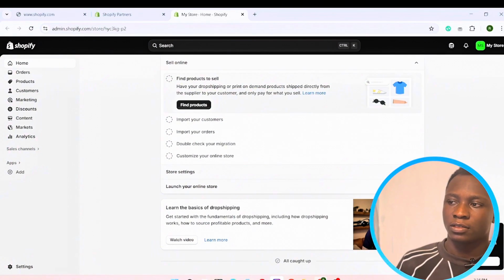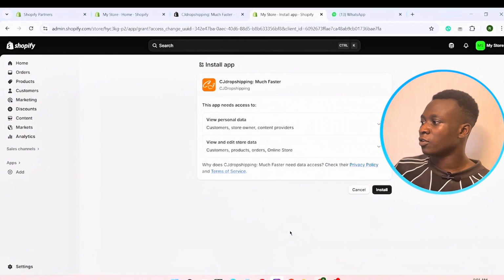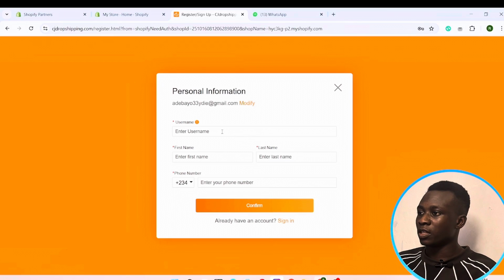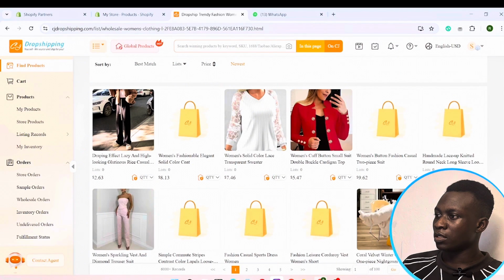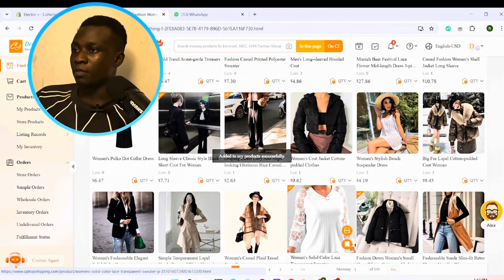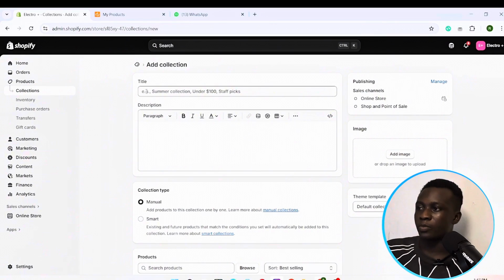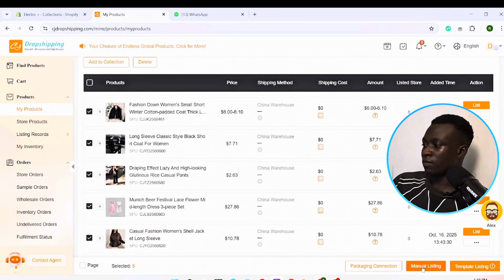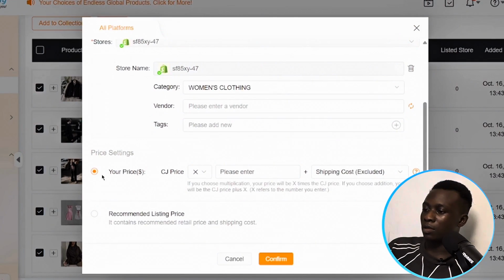Episode1 on HOW TO CREATE SHOPIFY STORE AND ADD PRODUCTS to your Shopify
step by step on how to set up your Shopify store — from scratch — even if you've never done this before

sign up to shopify

click app section to saerch for the dropshipping you want to use

register to the dropshipping

select the product

create collection before importing it to shopify

now import it